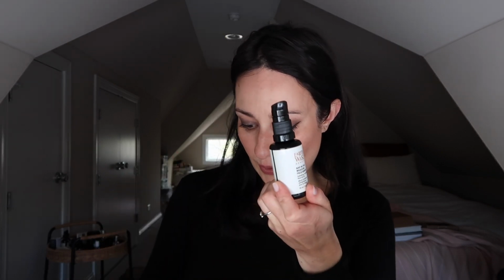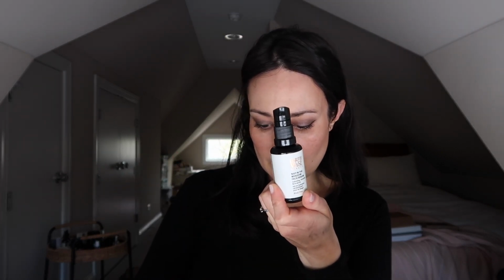All the Eco/Organic Skincare I’ve Used Up Recently [Gentle + Minimal Skin Philosophy]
Sign up to receive L’Amour Rêveries, a monthly newsletter published on the first quarter moon of each month. Sharing personal updates, L’Amour content recaps, timely shopping codes and discounts, noteworthy astrology, and themed playlists. Once per month, no spam ever. Unsubscribe anytime.

*Denotes an item sent as PR

Your Purpose is Beauty, my year-old podcast with a library of 50+ episodes is available on your favorite podcast player!

What I’m Wearing:
Eyes – Gressa Bronce + M&A Suit
Lips – Havu Cosmetics Lipstick in Rose

A few "referral links" if you're so inclined (you get a deal, and I get points or a small commission; if you choose to shop through these links, I thank you!) -

To sign up for the Beauty Heroes subscription box (they have returned to offering a month-to-month option!)

Code: LAMOUR

Code: LAMOURMUN

Code: LAMOUR

Code: LAMOUR